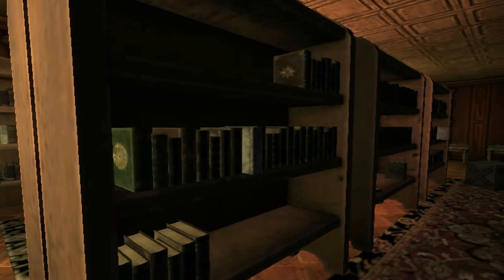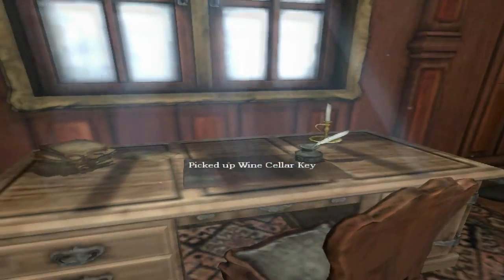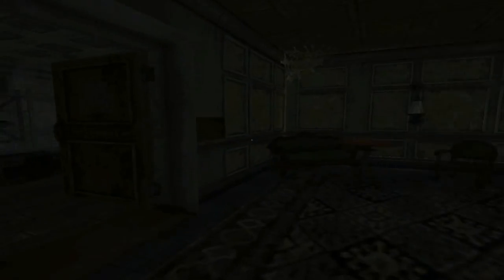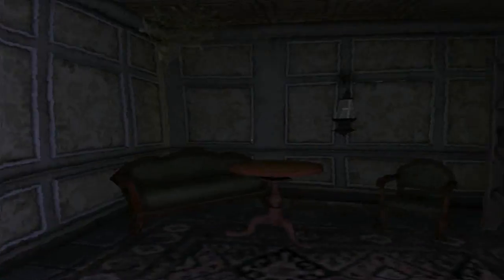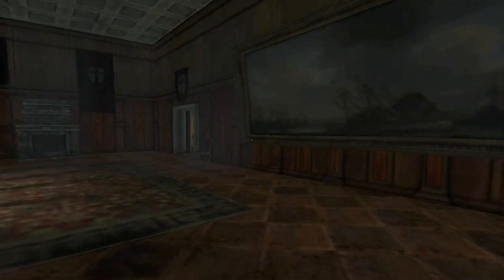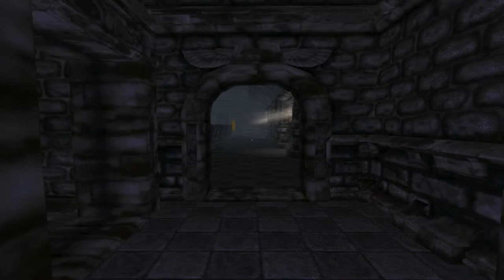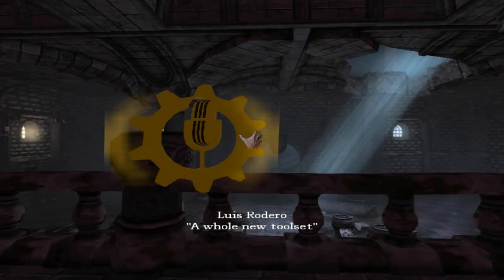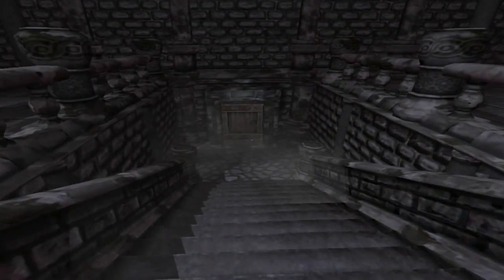Amnesia : The Dark Descent | Part 5 | Getting There !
(Open It !)